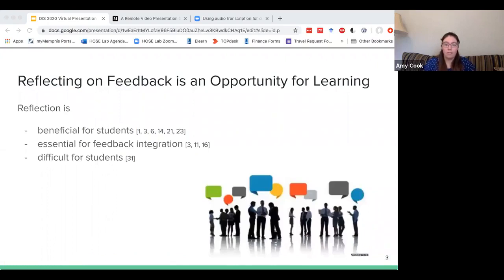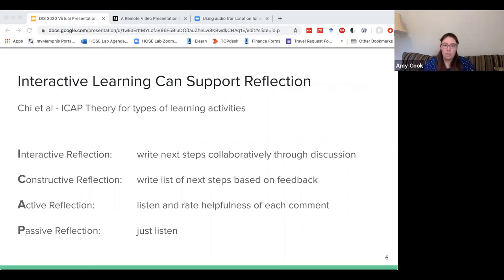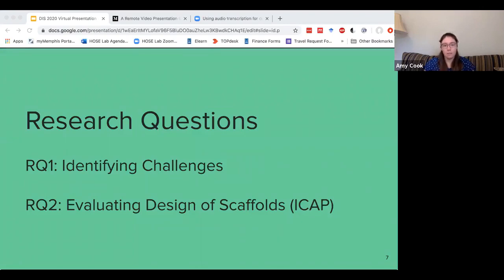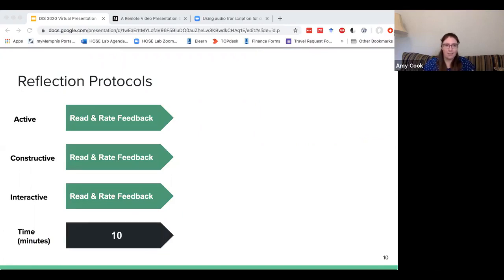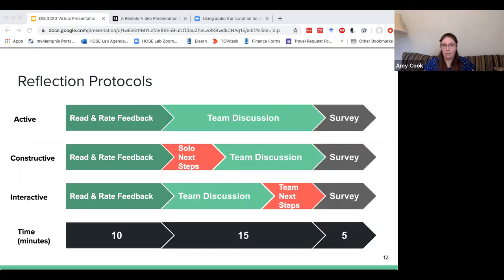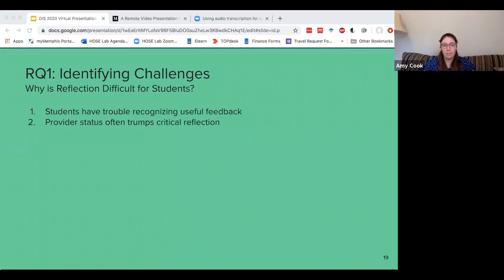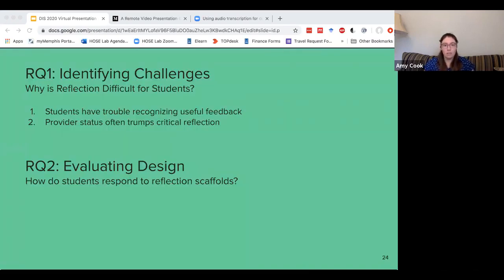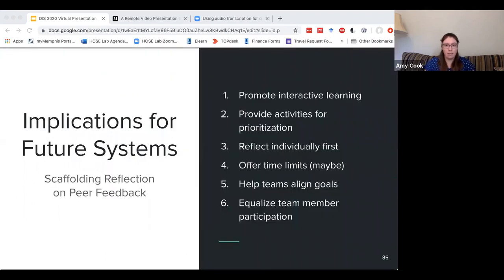Designing Interactive Scaffolds to Encourage Reflection on Peer Feedback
Amy Cook, Steven Dow, Jessica Hammer

Session: Session: Learning, education, and instruction

Abstract
Feedback is a key element of project-based learning, but only if students reflect on and learn from the feedback they receive. Students often struggle to deeply engage with feedback, whether due to lack of confidence, time, or skill.  This work seeks to identify challenges that make reflecting on feedback difficult for students, and to design possible solutions for supporting reflection. Through observing two university game design courses, our research found that without concrete reflection strategies, students tended to be attracted to feedback that looks useful, but does not necessarily them move forward. When we introduced three different reflection scaffolds to support students, we found that the most effective approach promoted interactive learning by allowing time for self-reflection before team reflection, offering time limits, providing activities for feedback prioritization, helping teams align their goals, and equalizing team member participation. We present design guidelines for future systems to support reflection on feedback.